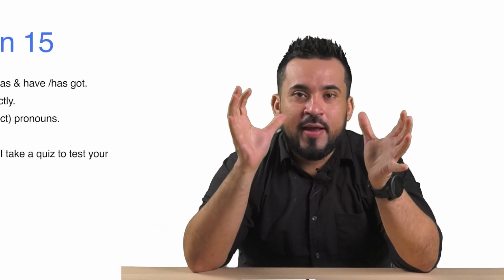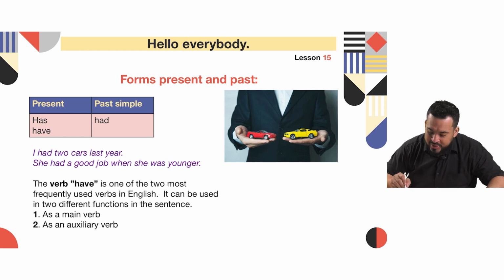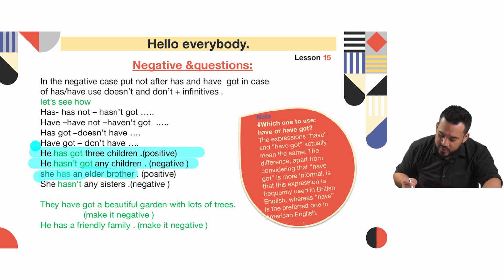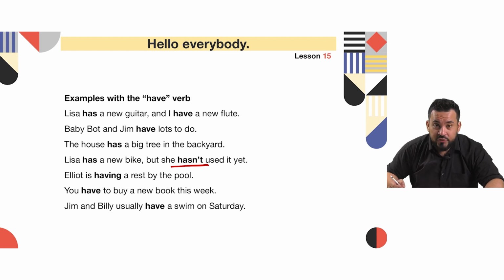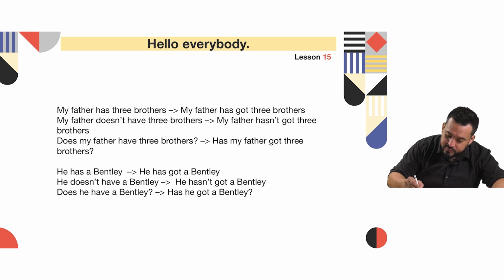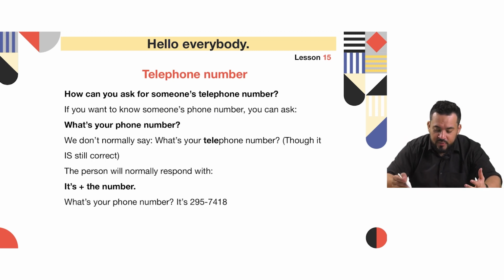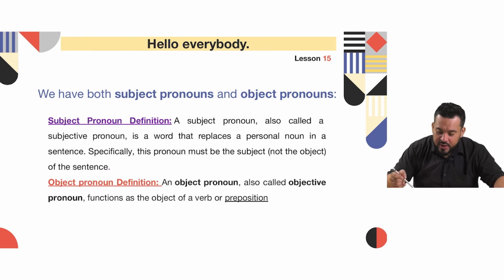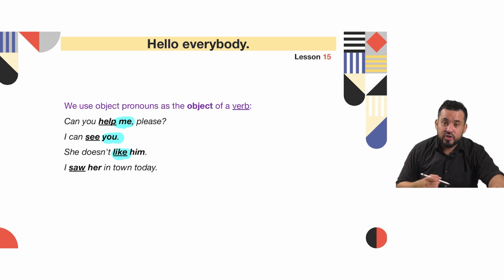Beginners English Live 24/7 courses 🇬🇧 with Amaar - Episode 15 to 30